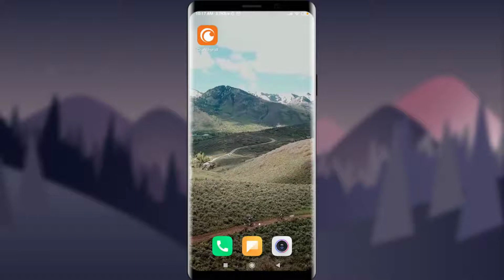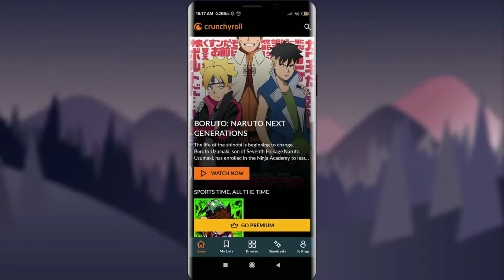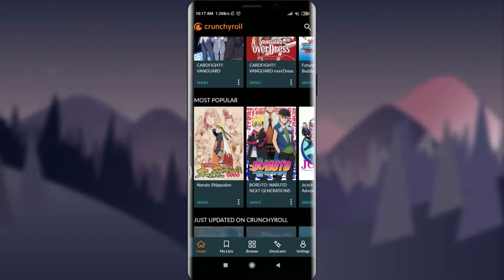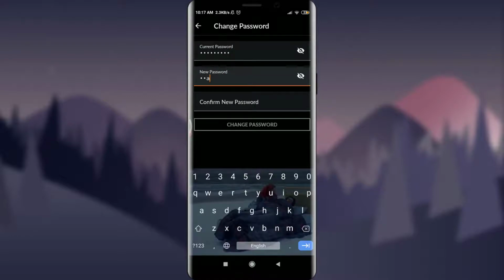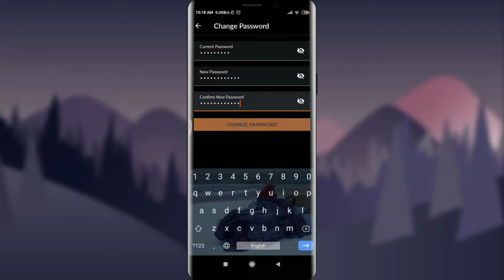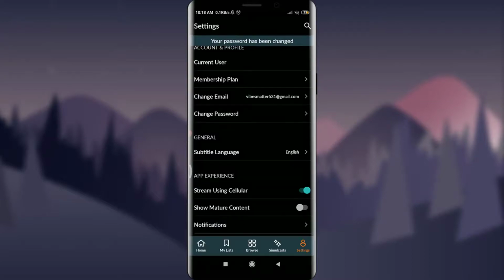How to Change Crunchyroll Account Password | 2021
In this video I will guide you in step by step process to change the password of your Crunchyroll account.